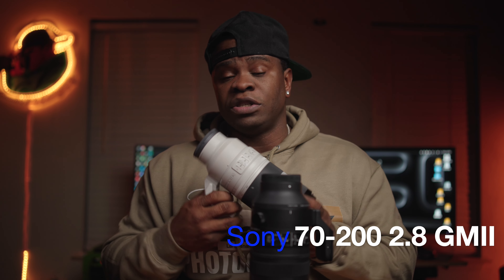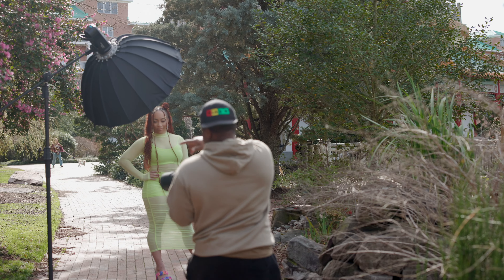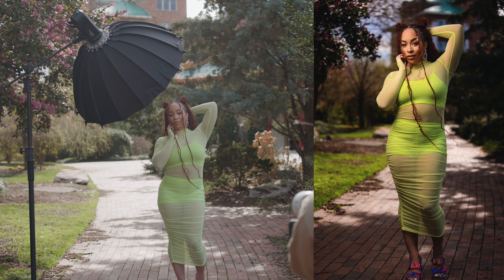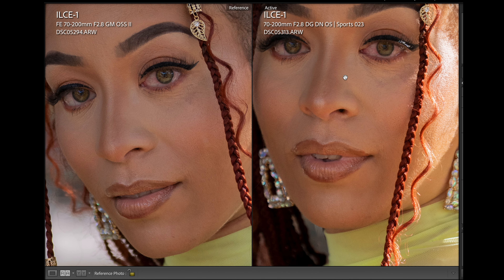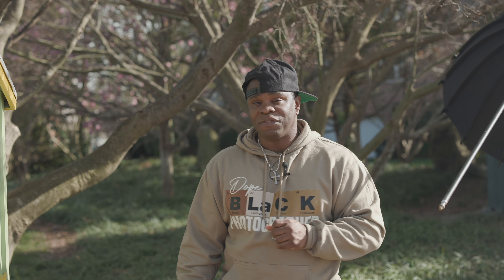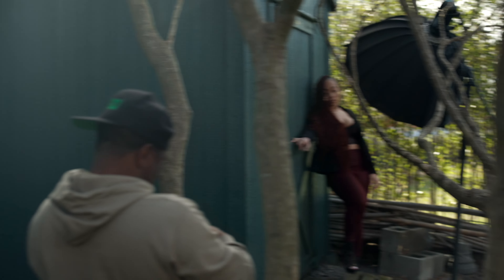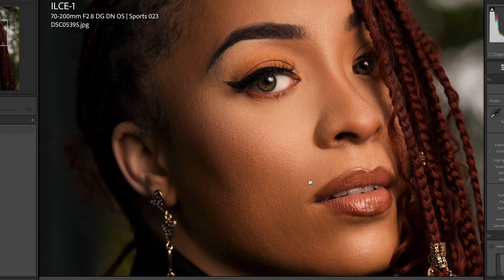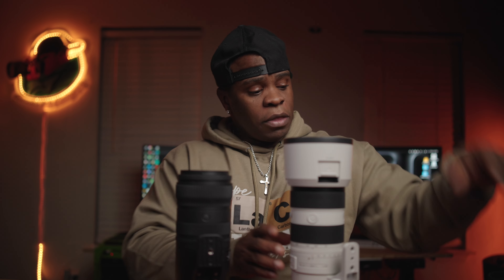Sony 70-200 2.8 GM II vs Sigma 70-200 2.8. Real World Photoshoot. Real Results. Are You Kidding Me!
When it comes to high-quality telephoto lenses, both the Sigma 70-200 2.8 and the Sony 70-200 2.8 GM II are renowned choices. While they share the same focal length and aperture, there are some differences worth noting. In this video, I compare these two lenses to help you understand their strengths and weaknesses.  Overall, both the Sigma 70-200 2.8 and the Sony 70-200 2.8 GM II are excellent lenses, each with their own strengths while still delivering good image quality, build, and autofocus performance. Your choice ultimately depends on your specific needs, preferences, and budget.

CAMERA GEAR FOR PHOTOS
SONY A7RV
SONY A1
FAVORITE PORTRAIT LENS
WIRELESS CAMERA MIC
ACTION CAM I USE

EQUIPMENT FOR ON-LOCATION
SONY A7SIII
SONY 24mm 1.4 GM
BEST ON LOCATION GIMBAL
ON LOCATION MIC
ON LOCATION LAVALIER
BIG WHEEL WAGON- https ://amzn.to/321xe9w

EQUIPMENT FOR YOUTUBE STUDIO
SENNHEISER MIC
Sony A7IV
Sigma 35MM F2
Aputure 600D
Atomos Ninja V

Sony A7RV
Sony 50mm 1.2
Xplor 600 Pro

Model IG: tamarahkatrise